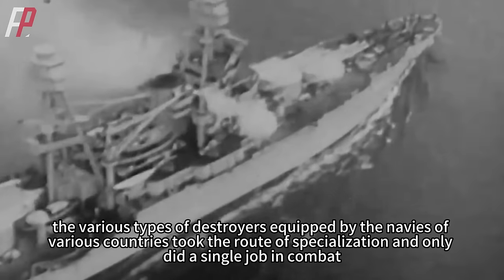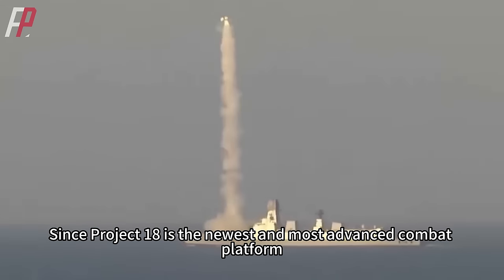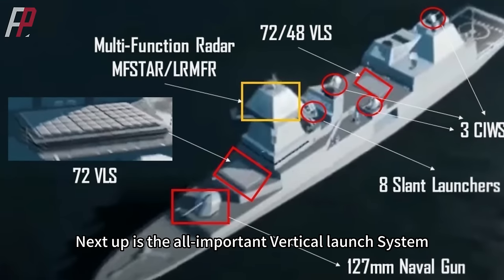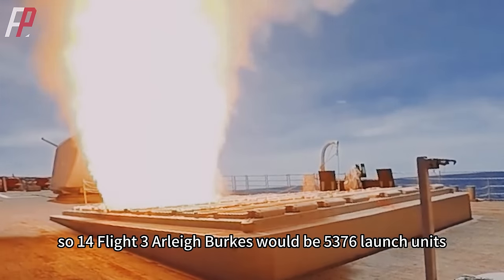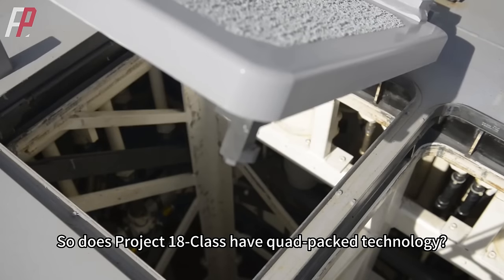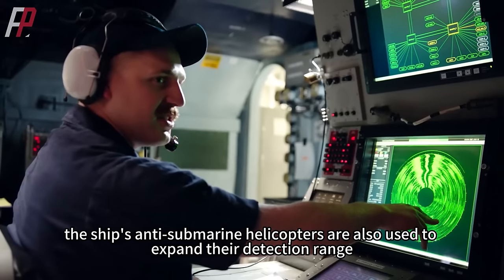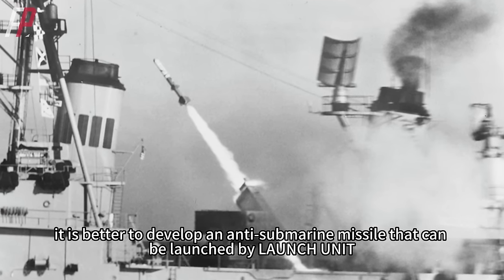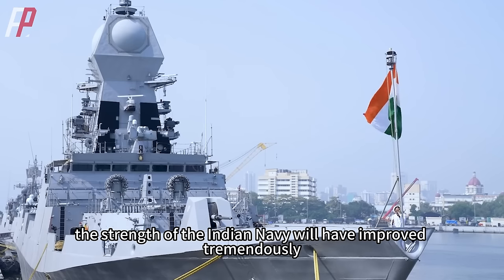The World's Largest Destoryer,India's Next-Generation Destroyer, Project 18.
The Indian Navy is planning a class of anti-ballistic missile cruisers known as Project 18 NGD. They are expected to be the Rajput-class Guided Missile Destroyers' replacement. The Warship develop Bureau (WDB) will develop the ships, with a total of 5-10 ships anticipated. The project will begin after the Visakhapatnam-class destroyer is completed.